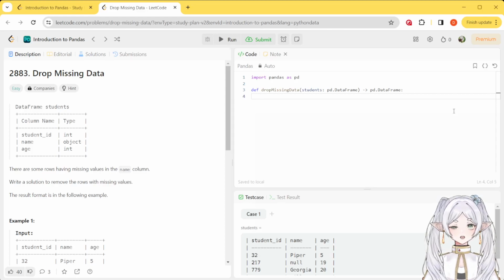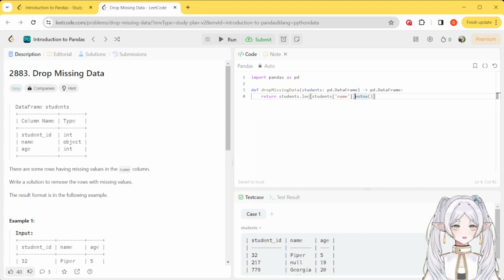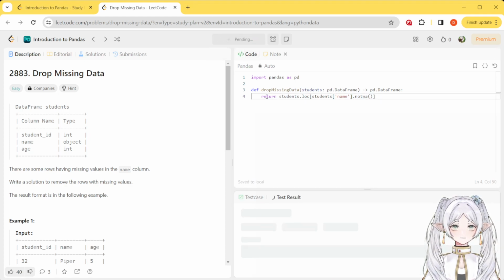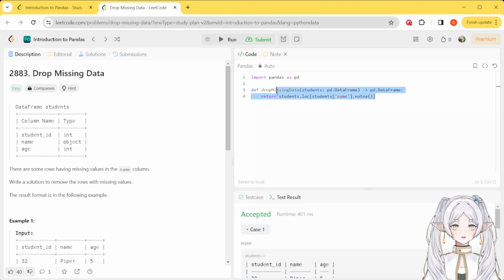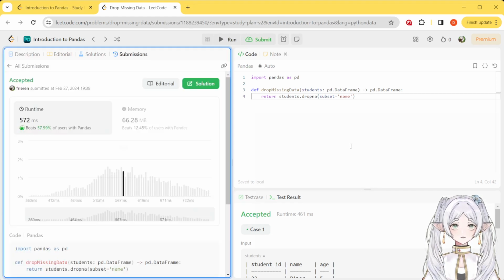Drop Missing Data LeetCode 2883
I will show how to drop missing data in Pandas dataframe using the dropna() function.
LeetCode task 2883.
This series covers an elementary introduction to the Python Pandas library.